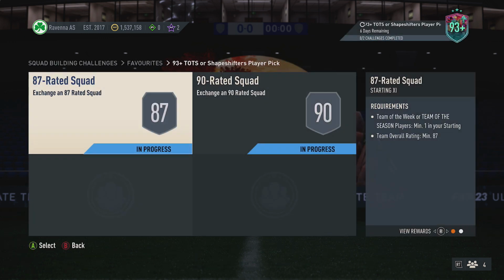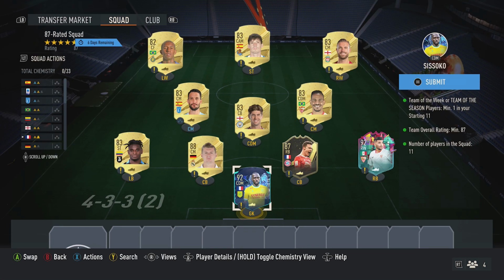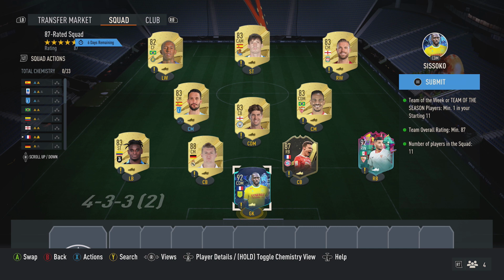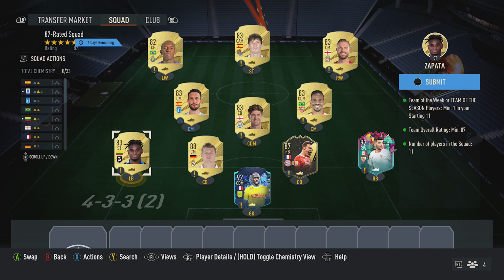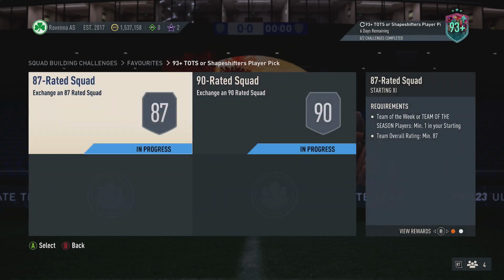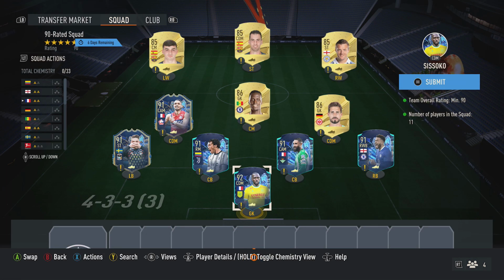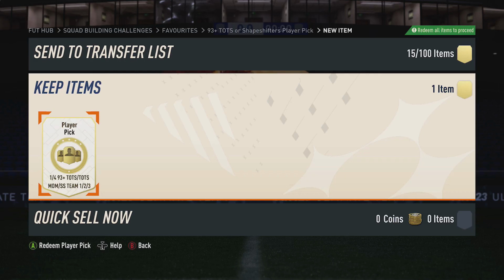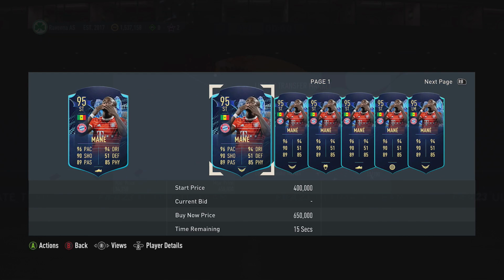93+ TOTS or Shapeshifters Player Pick Opened! - Cheap Solution & SBC Tips - Fifa 23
In this video I will be Opening the 93+ TOTS or Shapeshifters Player Pick and showing you my Solution for the SBC on Fifa 23 Ultimate Team

On my Channel I have SBC Solution videos for all the Latest Squad Building Challenges on Fifa 23 Ultimate Team, I try to show the Best Solutions possible with my Cheap Methods for them like I have done for the 93+ TOTS or Shapeshifters Player Pick SBC in this video. I try and show the Cheapest Solution for the time of recording but as the market is always moving the Solution will gradually change, so I try and give a few Tips on how to change the SBC to potentially save coins if some of the players go up to make sure you are Completing it the Cheapest Way possible. Also, you can check out my Cheap Solutions for the latest SBC